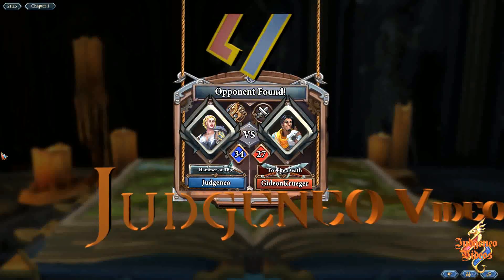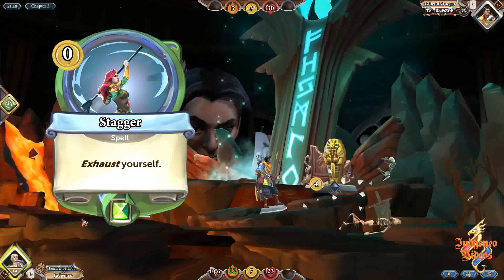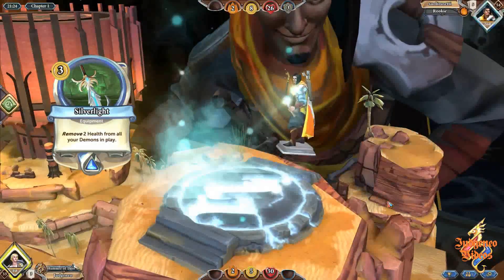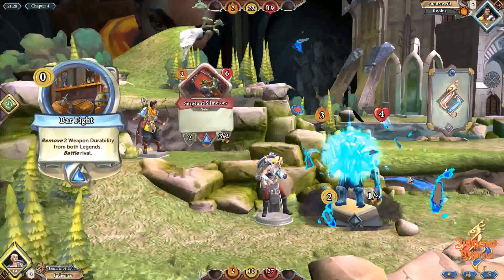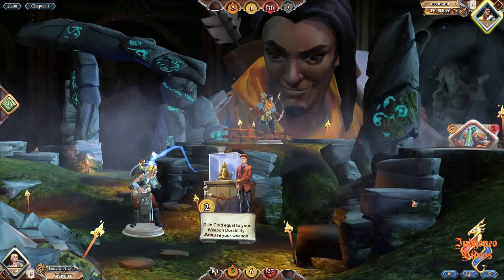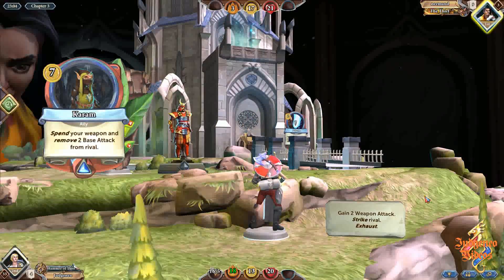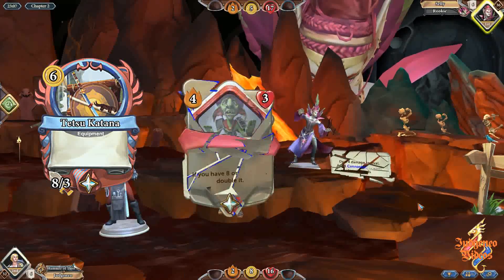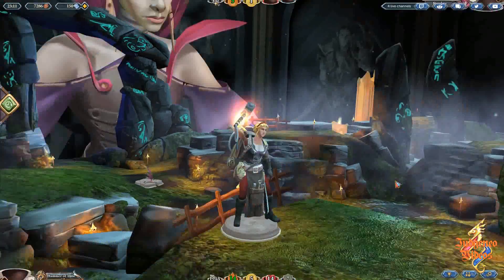10 Recommended balance changes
10 recommended balance changes for the game, everything from sapphires to emeralds across many classes. All feedback welcome

This is in response to the Morvran update, and the latest balancing update that came alongside it, which you can see my thoughts